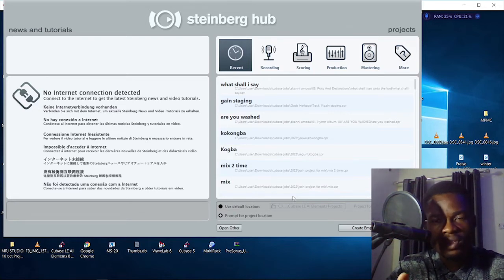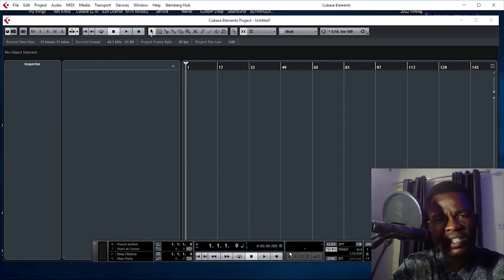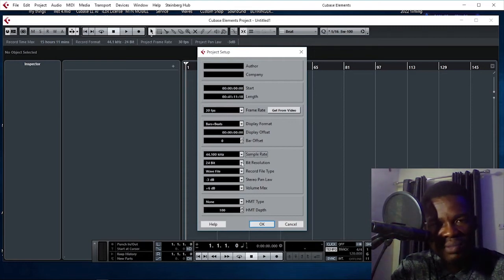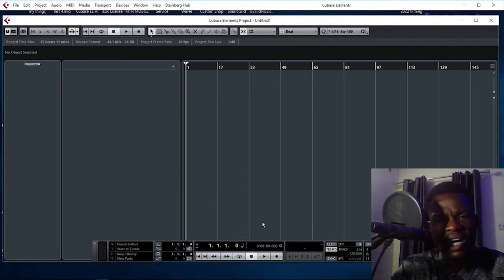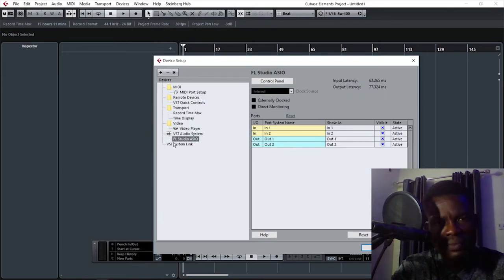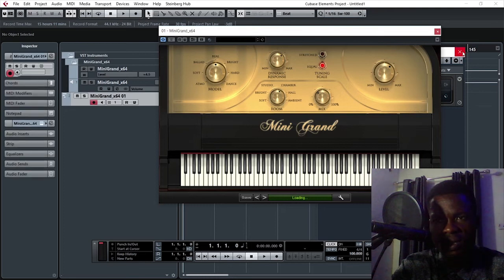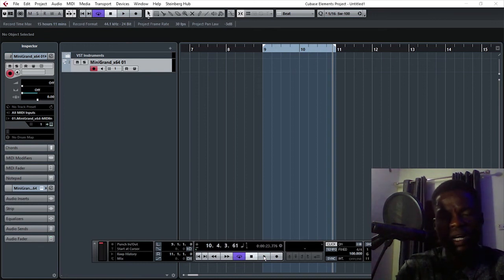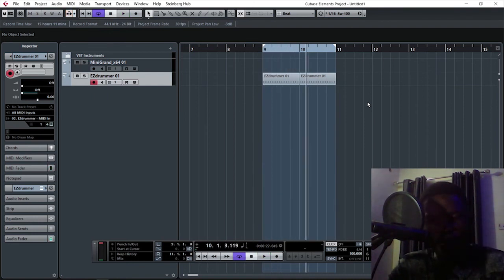01 Project Setup